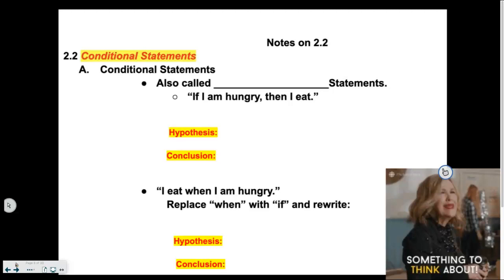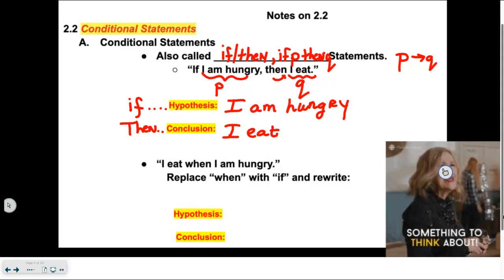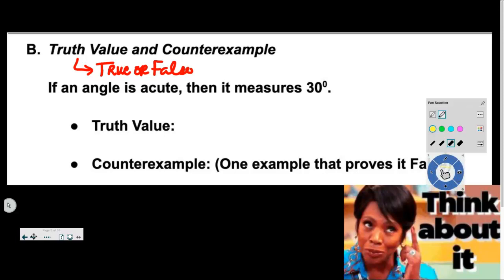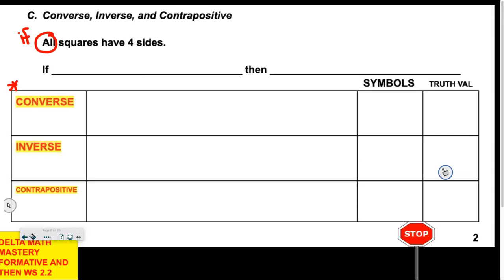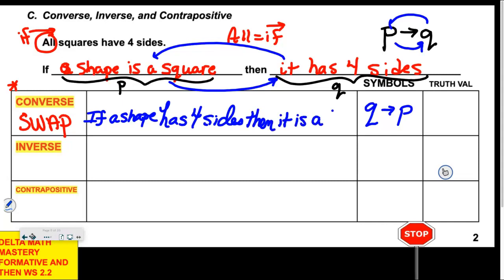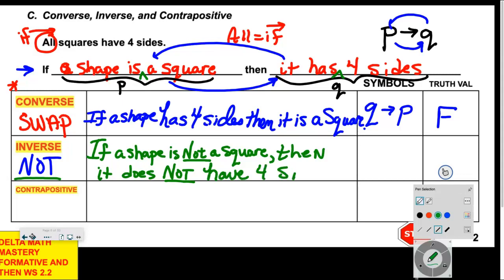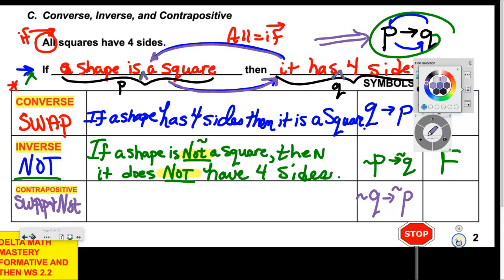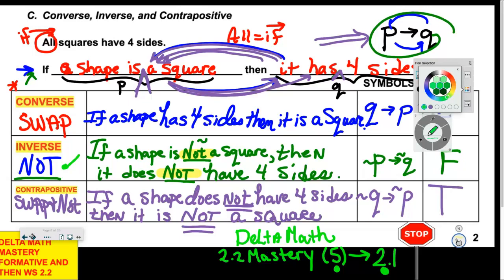2.1A (Conditional Statements)